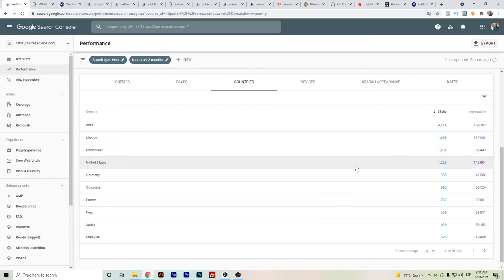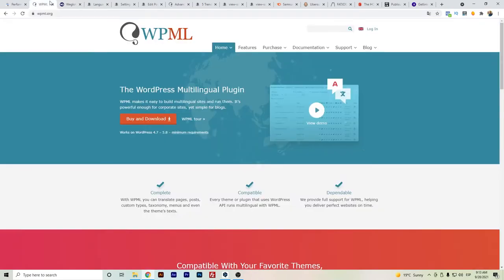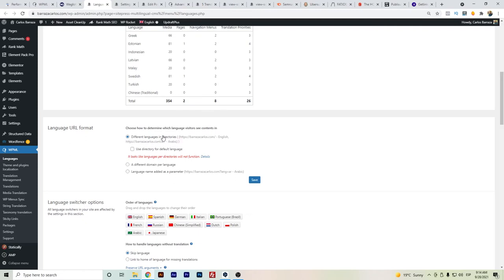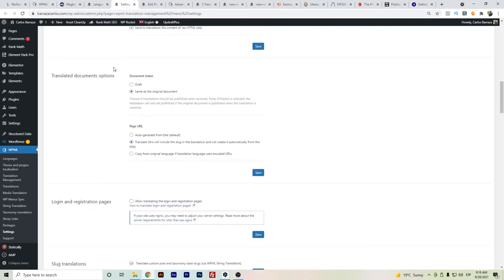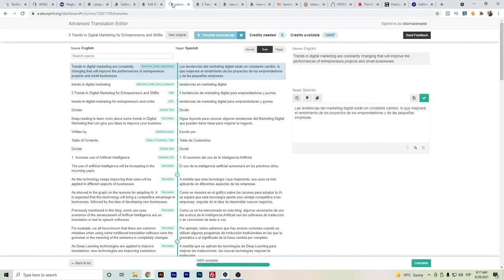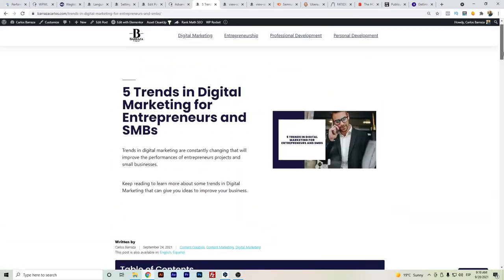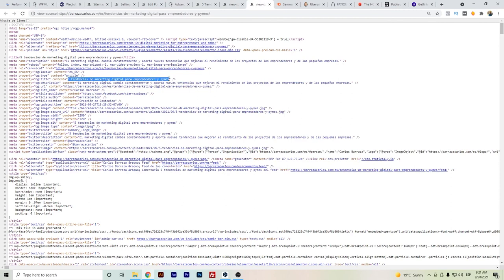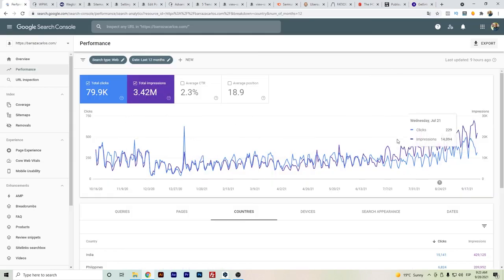⭐ Best tips for Wordpress Multilingual SEO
Hello Youtubers,
In this video I give some tips about Wordpres Multilingual SEO that I have used on my website and started to see results.

The video covers the following subjects about the most common Wordpress Multilingual SEO tips:
- SEO results
- Multilingual Wordpress Plugins WPML and Weglot
- URL Structure
- URL Slug translation with WPML
- Titles and descriptions
- Metadata translation
- Hreflangs
- Rank Math and WPML Sitemap
- Keyword Research Tools
- International Backlinks

✅ Do you prefer a WPML alternative? Try Weglot for free
✅ Have a small simple website? Polylang is an option.

I hope this Wordpres Multilingual SEO video is something that interests and helps you and others.
Wordpres Multilingual SEO video timeline so you can fast forward to your specific topic.
00:00 - SEO results
00:01 - Multilingual Wordpress Plugins WPML and Weglot
00:21 - URL Structure
00:31 - URL Slug translation with WPML
00:41 - Titles and descriptions
00:51 - Metadata translation
01:01 - Hreflangs
02:01 - Rank Math and WPML Sitemap
03:01 - Keyword Research Tools
04:01 - International Backlinks
If you're interested to learn about Wordpress Multilingual SEO please

Translated titles:
⭐ Los mejores consejos para Wordpress Multilingüe SEO

⭐ Beste Tipps für Wordpress Mehrsprachig SEO

⭐ Meilleurs conseils pour Wordpress Multilingue SEO

⭐ Melhores dicas para Wordpress multilíngue SEO

⭐ Wordpress बहुभाषी SEO के लिए सर्वोत्तम सुझाव